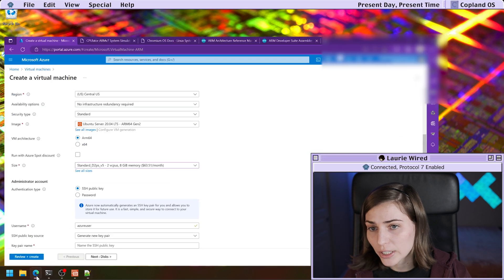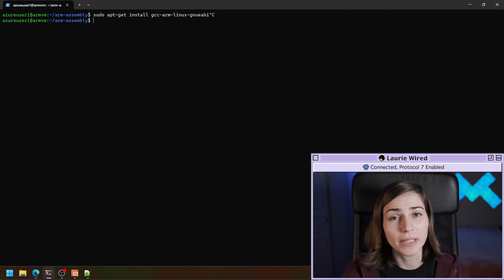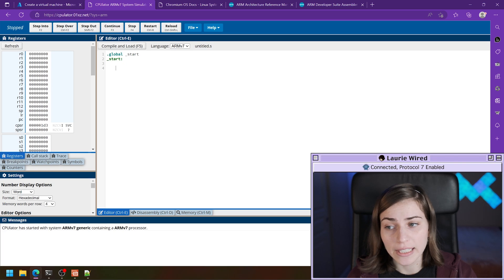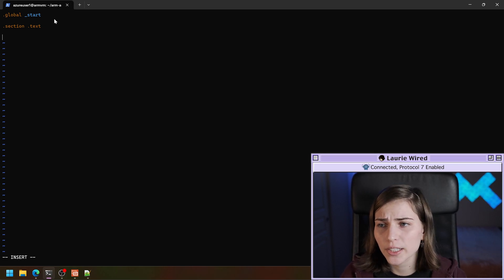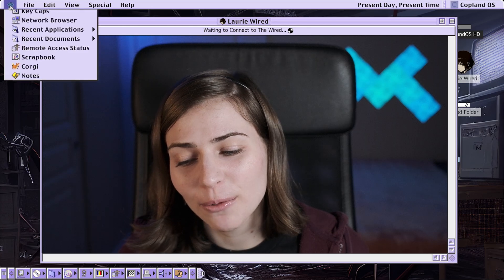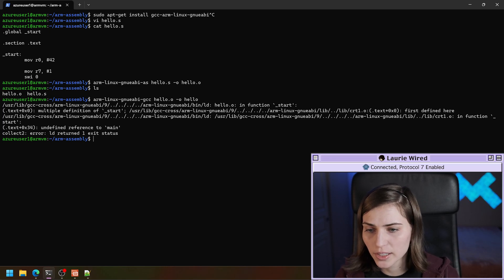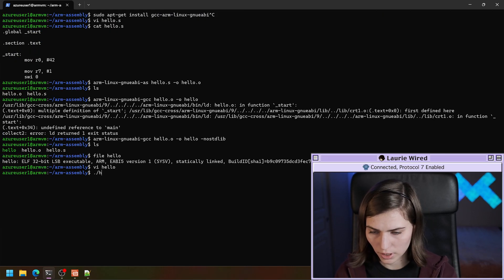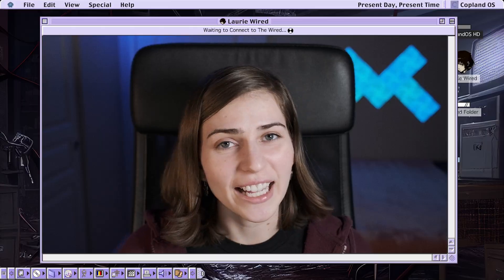ARM Assembly: Lesson 1 (MOV, Exit Syscall)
Welcome to Lesson 1 of the ARM Assembly Series from LaurieWired!

In this video, we will cover how registers work, create some simple ASM source code, go over a few basic assembly instructions, as well as all the prerequisites you will need for future videos in this series.

00:00 Intro
01:02 ARM Emulator Options
02:50 GCC Prereqs
03:28 Creating ASM Source Code
04:14 What are these Registers?
06:23 Coding ARM ASM
08:30 Why not "Hello World"?
09:05 Using Special Registers
10:57 MOV Instruction
12:38 SWI (Passing Execution)
13:24 Compiling
15:33 Checking Exit Code
16:07 CPULator
17:20 Recap